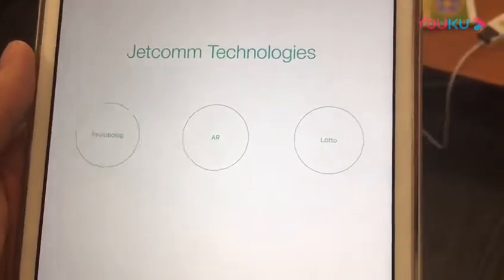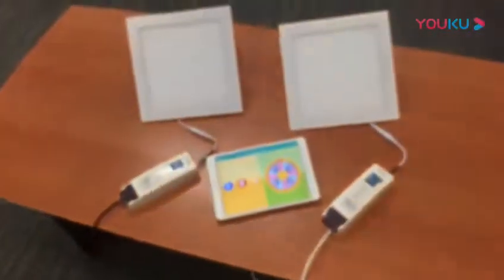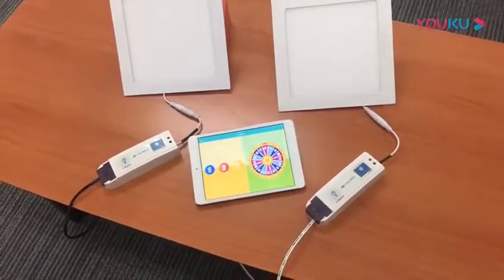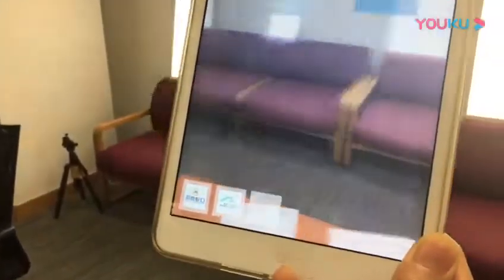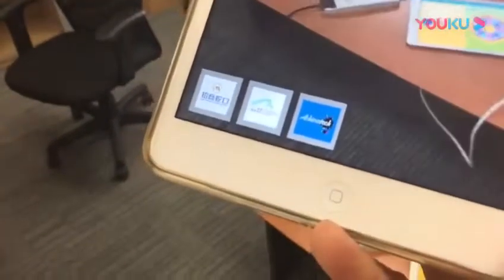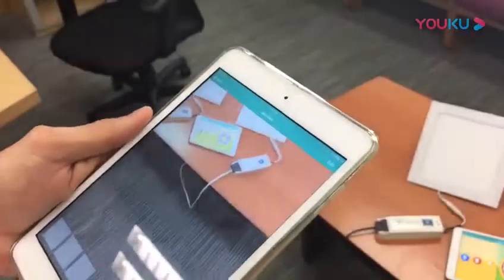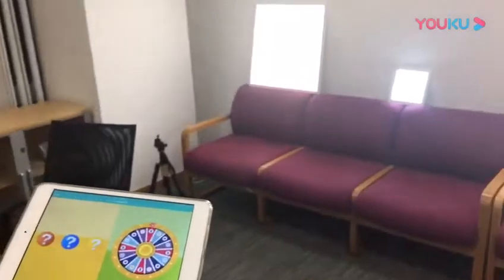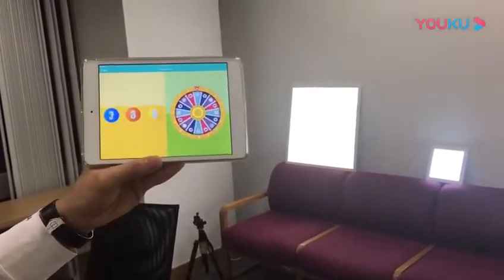Jetcomm - Augmented Reality Interactive Demo - Babar /Jetcomm - 增强现实交互演示 -Babar